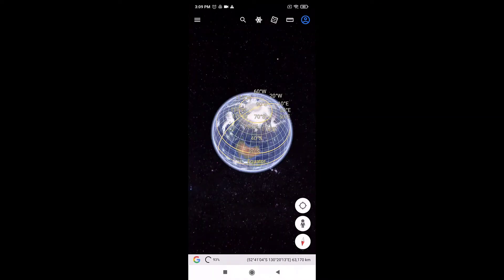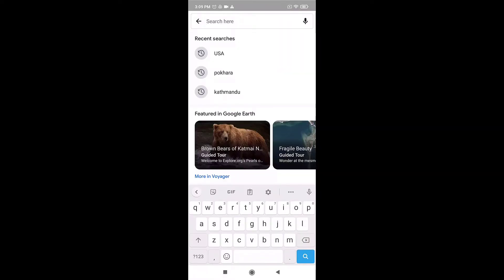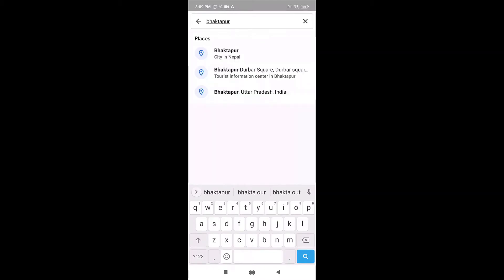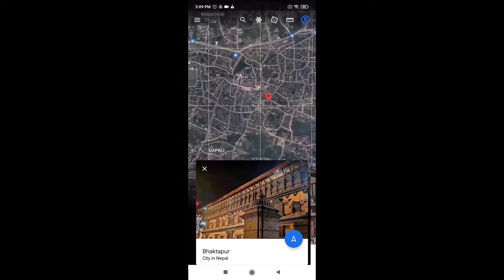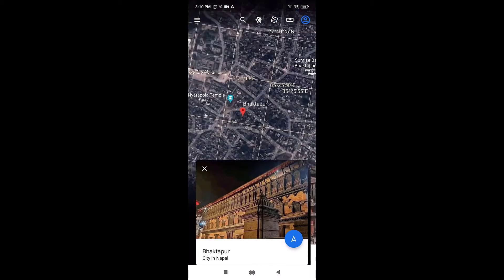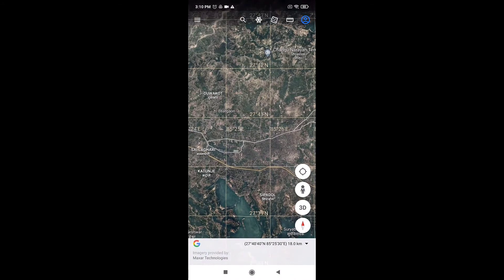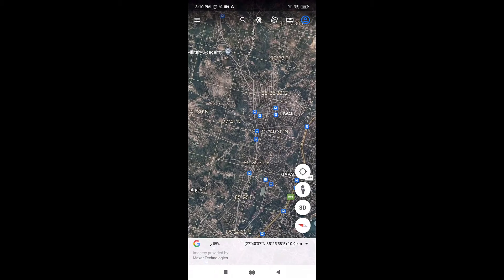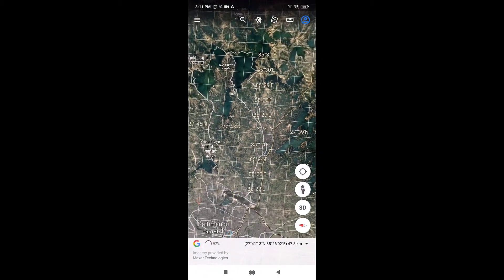How to Change Angle in Google Earth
Want to How to Change Angle in Google Earth  but don't know how?

This quick video will guide you to Change Angle in Google Earth

With the Steps below you can easily Change Angle in Google Earth
1) Firstly open google earth app in your device
2) Tap on search icon, search the place you want to
3) Pinch out to zoom out, pinch in to zoom in, Use two finger and touch and hold and move the fingers to move the map.

So, in this few simple steps you can successfully  Change Angle in Google Earth